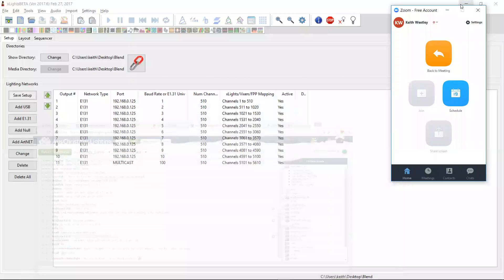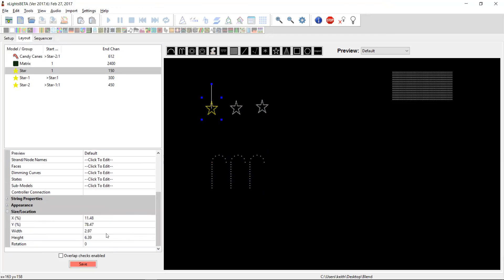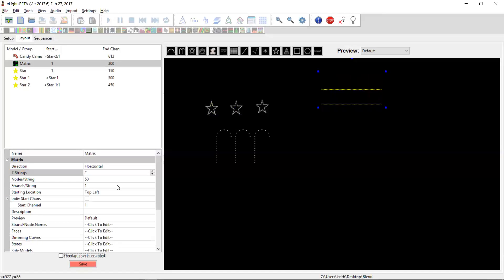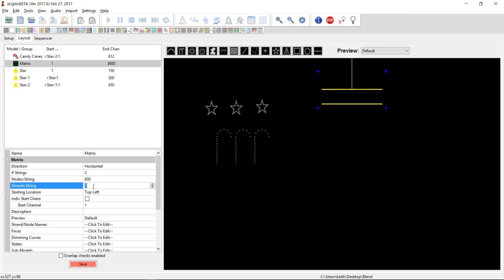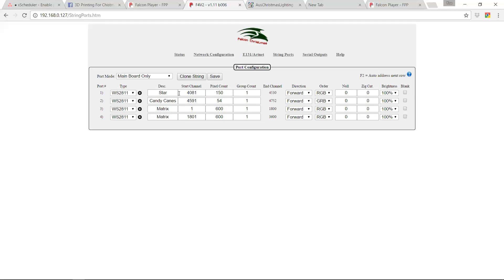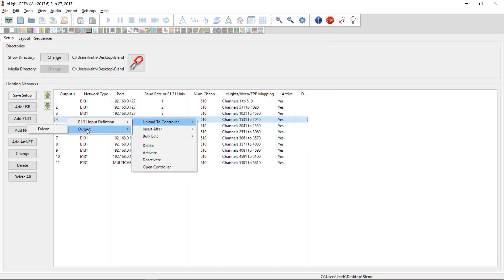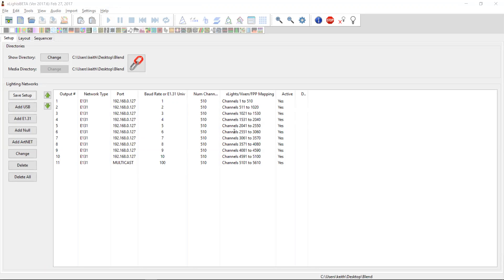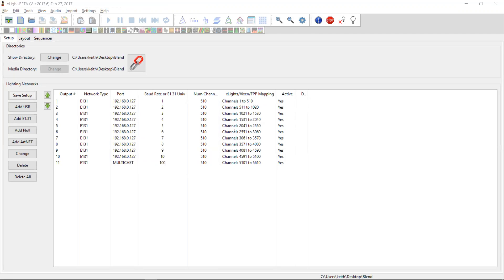Configuring Falcon Controllers from xLights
Demonstrates how to upload your falcon controller configuration from xLights.